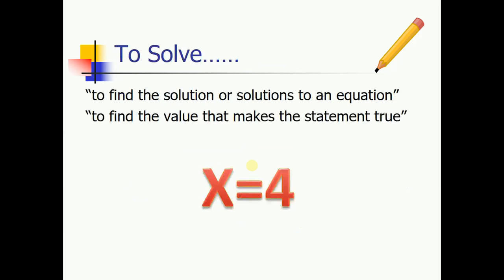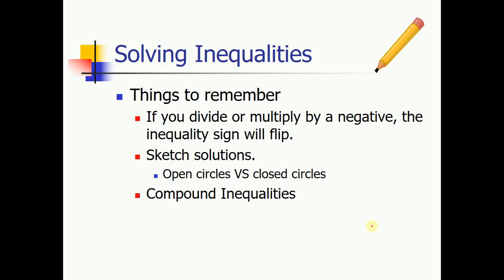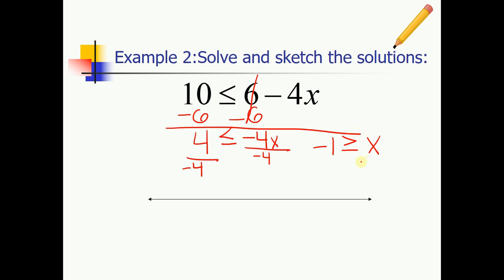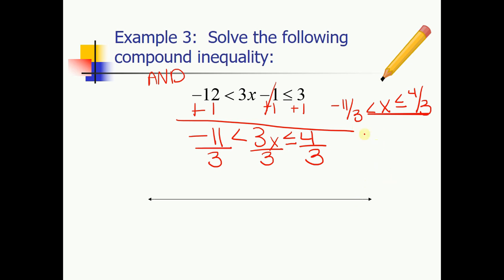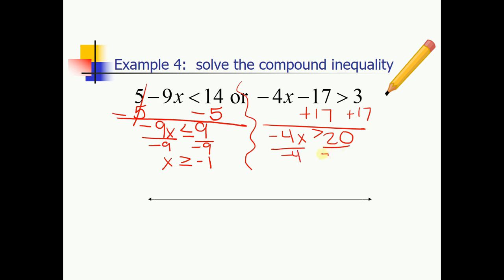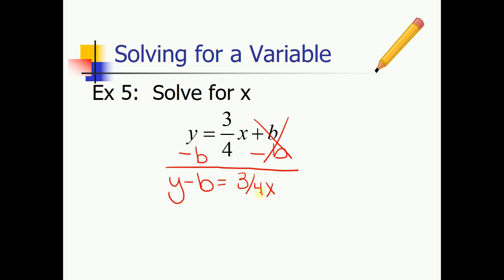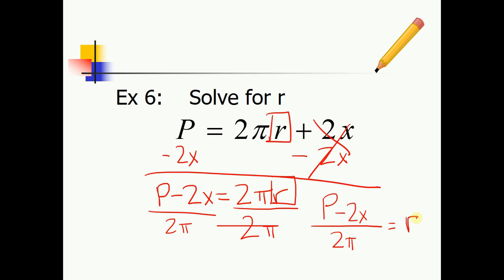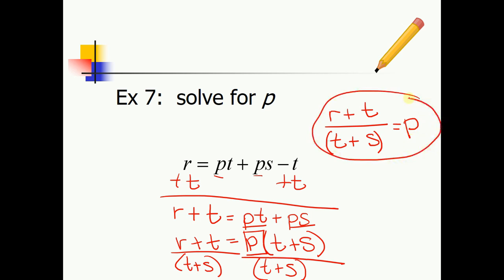Unit 2: Solving Equations, Inequalities, and Literal Equations